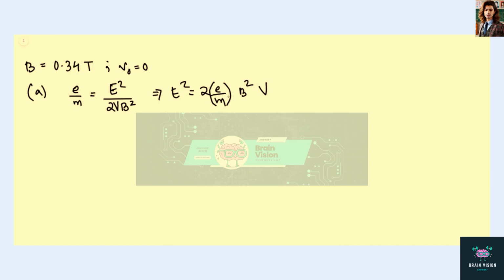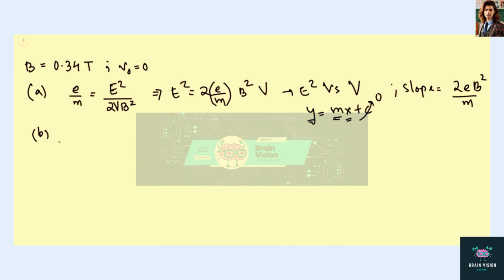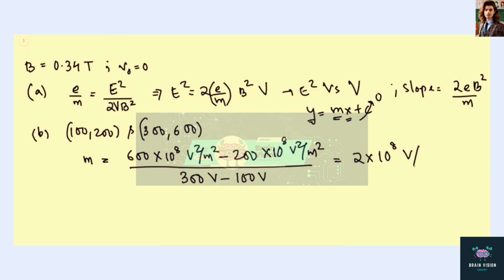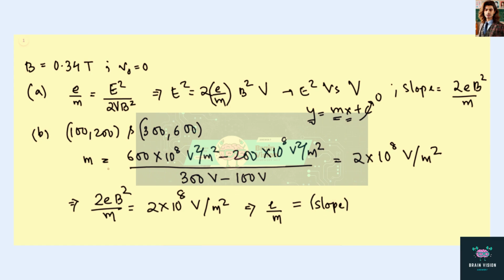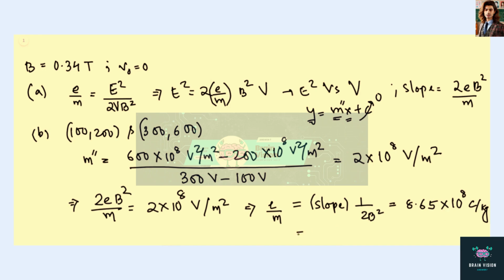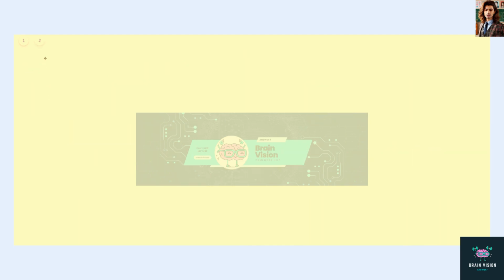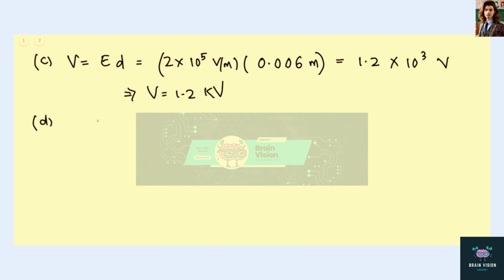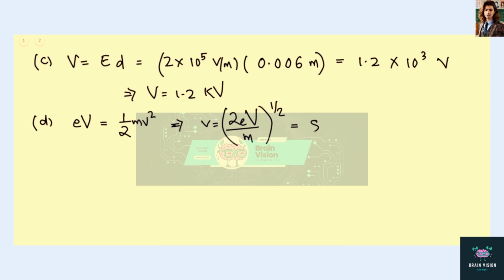You are a research scientist working on a high-energy particle accelerator. Using a modern version o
You are a research scientist working on a high-energy particle accelerator. Using a modern version of the Thomson apparatus, you want to measure the mass of a muon (a fundamental particle that has the same charge as an electron but greater mass). The magnetic field between the two charged plates is 0.340 T. You measure the electric field for zero particle deflection as a function of the accelerating potential . This potential is large enough that you can assume the initial speed of the muons to be zero. is an -versus- graph of your data. (a) Explain why the data points fall close to a straight line. (b) Use the graph in Fig. P27.79 to calculate the mass of a muon. (c) If the two charged plates are separated by 6.00 mm, what must be the voltage between the plates in order for the electric field between the plates to be 2.00 10 V/m?Assume that the dimensions of the plates are much larger than the separation between them. (d) When 400 V, what is the speed of the muons as they enter the region between the plates?